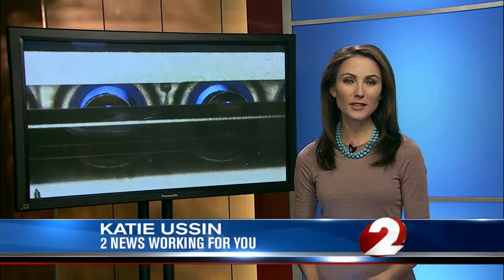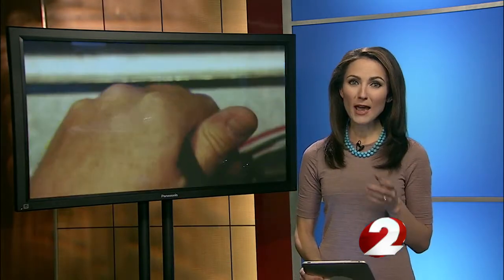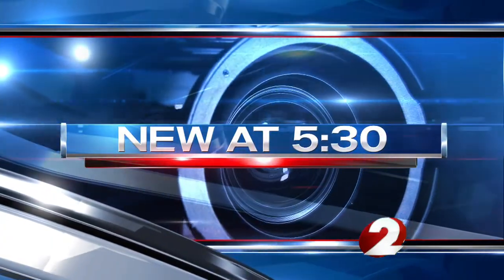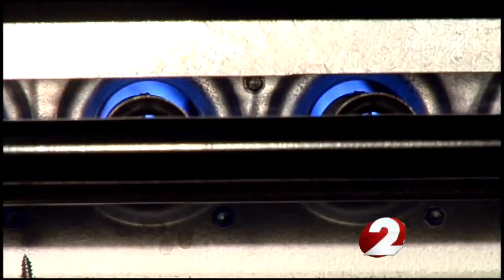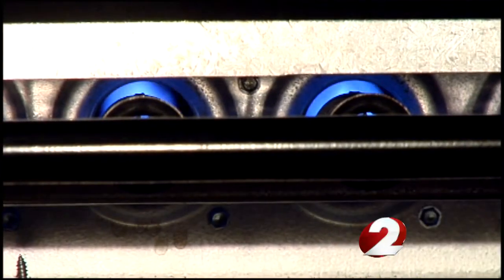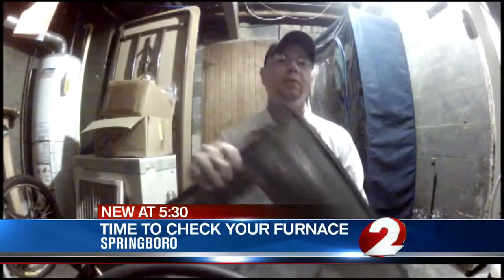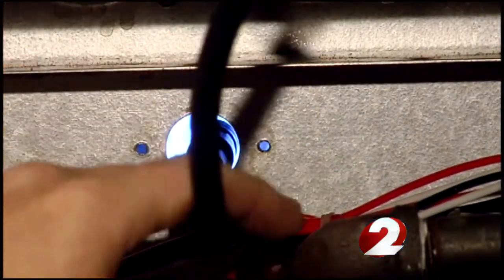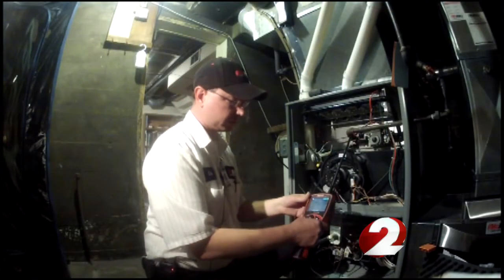Is your furnace ready for winter?